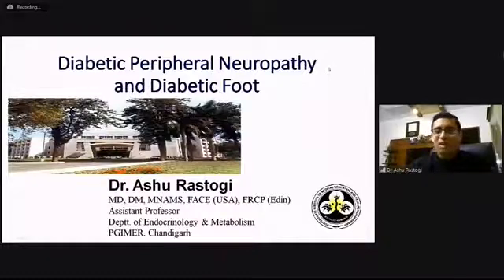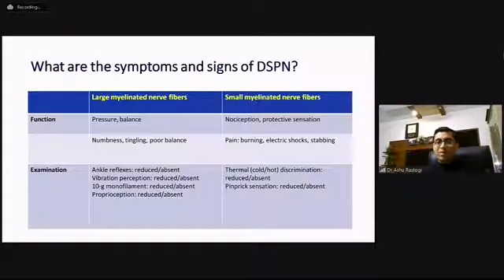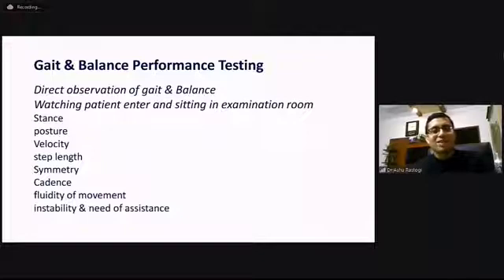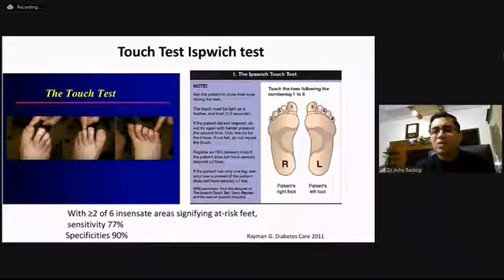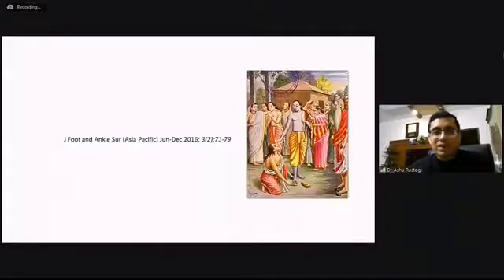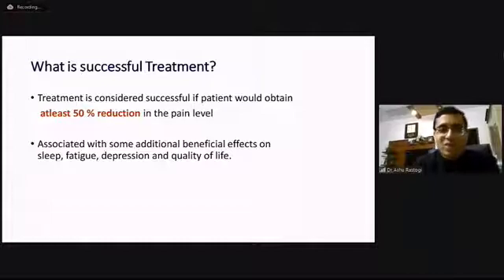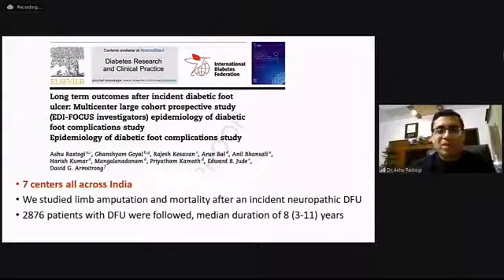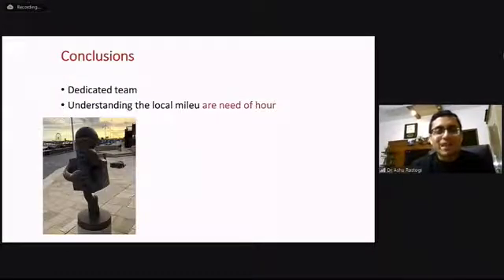Peripheral Neuropathy and the Diabetic Foot by Dr Ashu Rastogi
DIABETIC FOOT SOCIETY OF INDIA